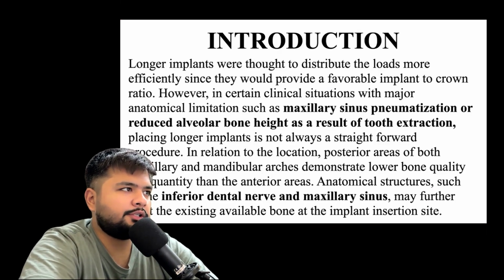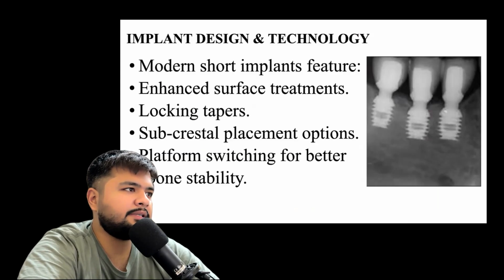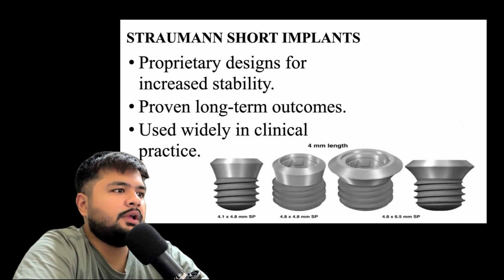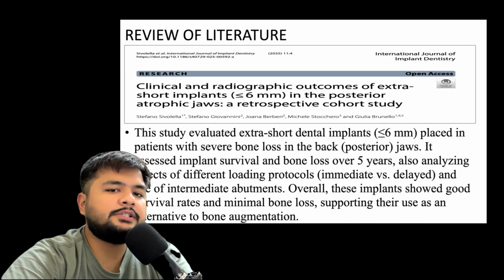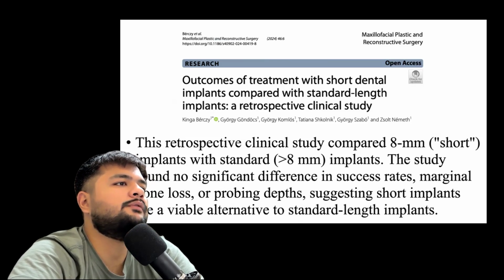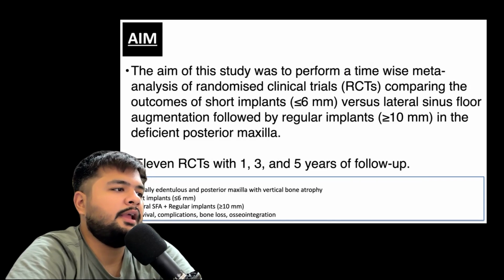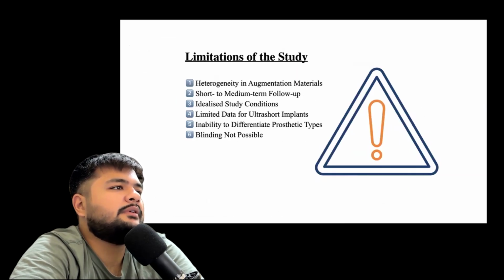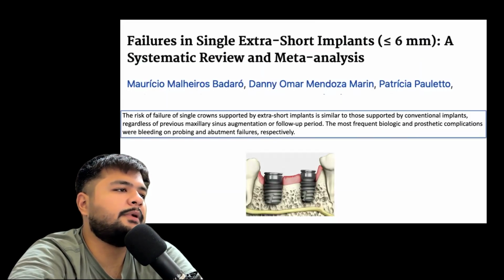SHORT DENTAL IMPLANTS- WHEN? WHERE? HOW? REVIEW OF LITERATURE? PROOF? REFERENCES? 🚀